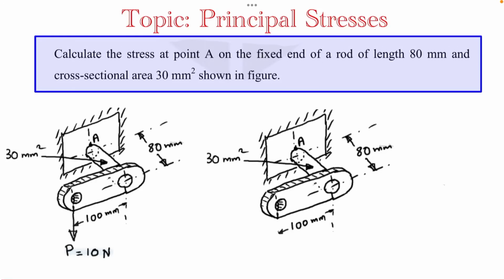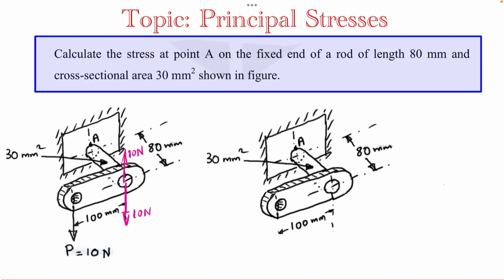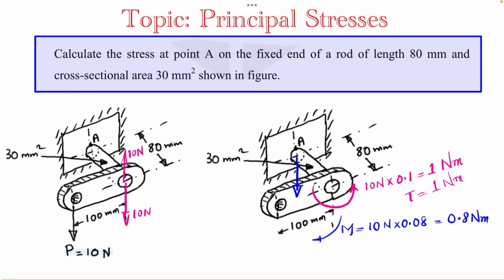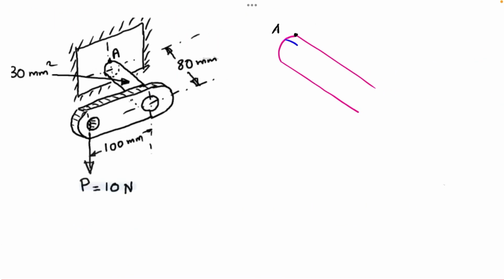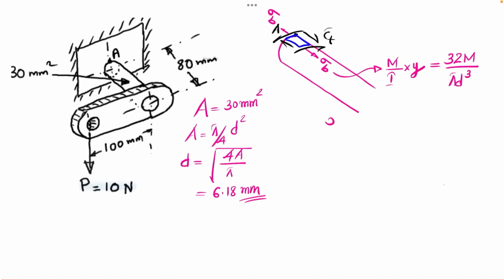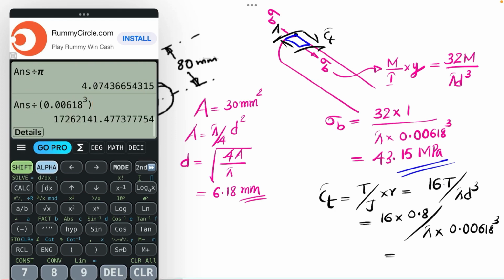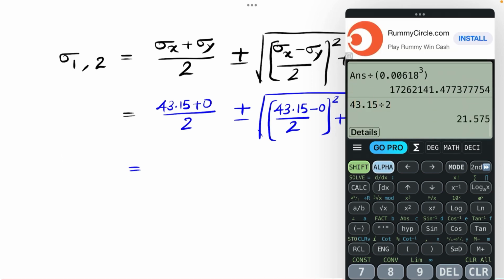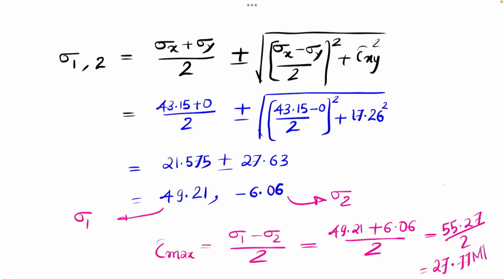Combined Loading - Principal Stress Problem 3